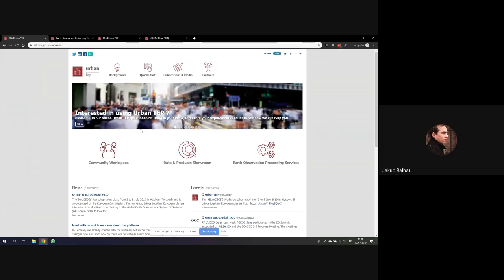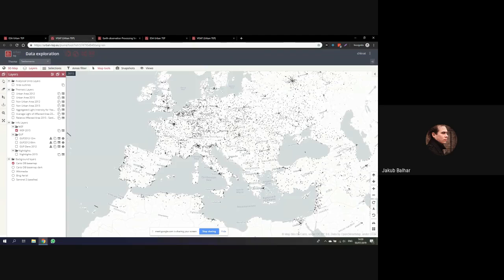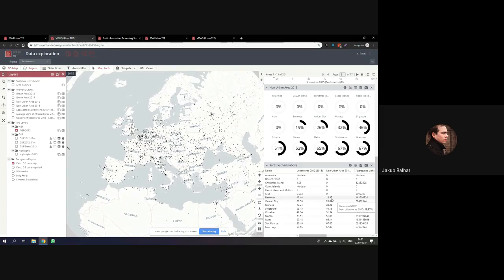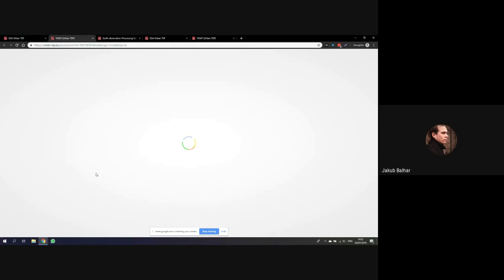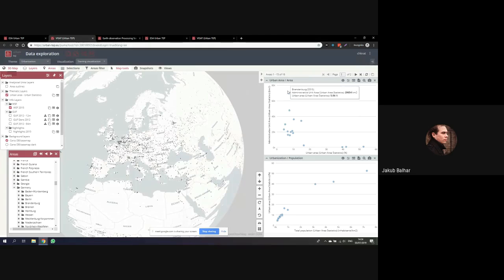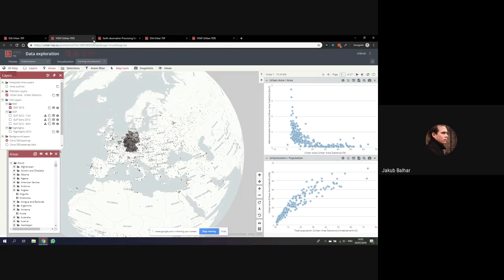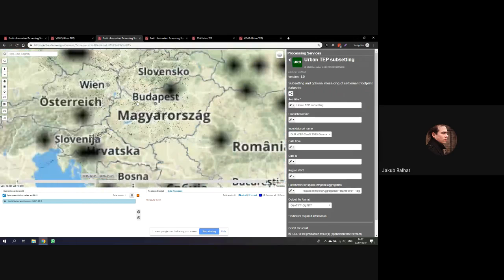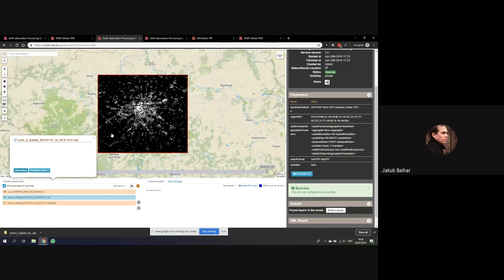Webinar Recording From 24/06/2019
The recording of the webinar focused on the World Settlements Footprint 2015. In the webinar, we explore the product on the national level, sub-national level up to districts and as the product itself. We will also take a look at how it is possible to download the data in different forms.